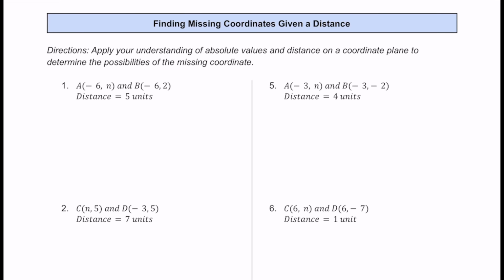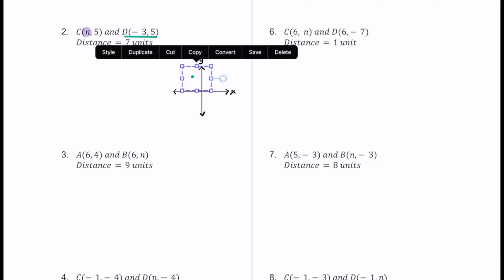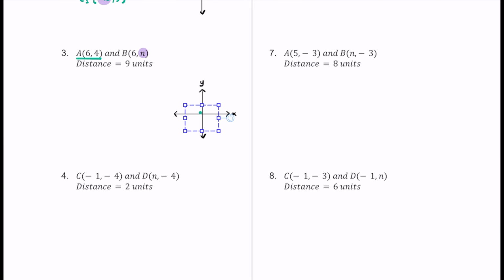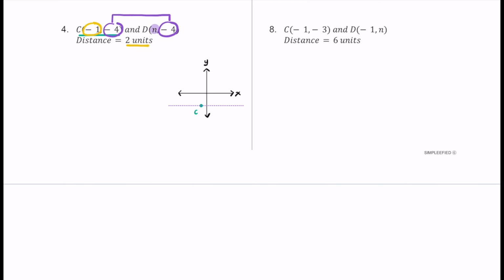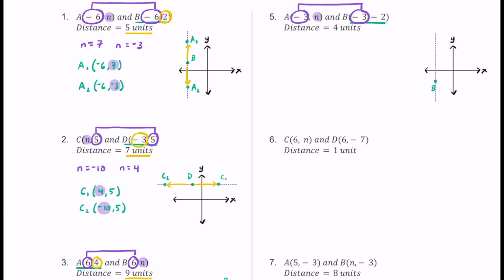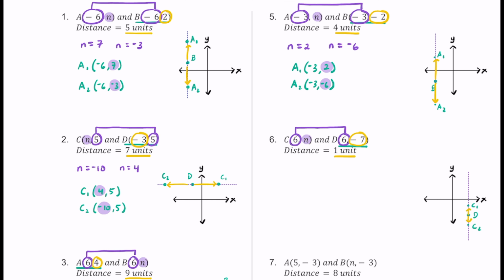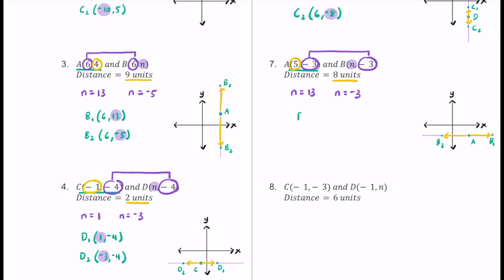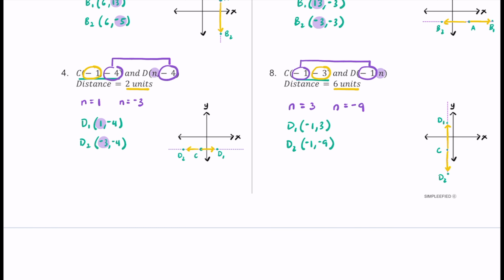Finding a Missing Coordinate Given a Distance [8 Practice Problems]